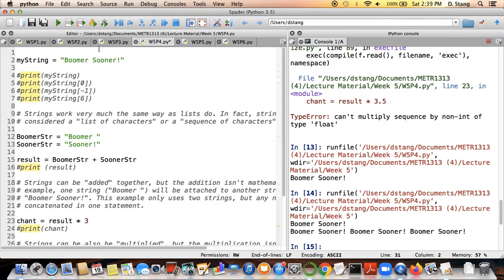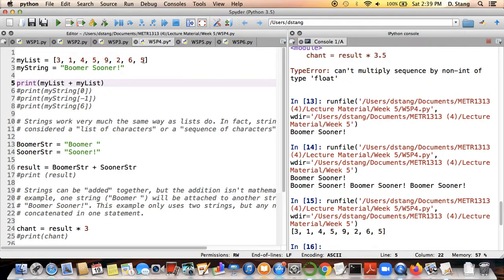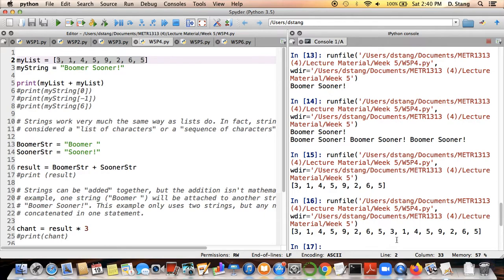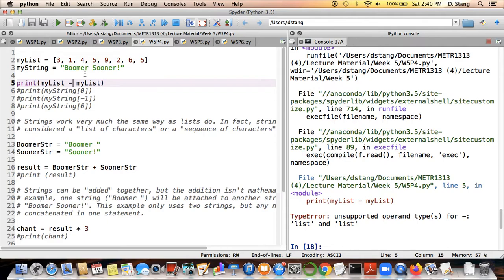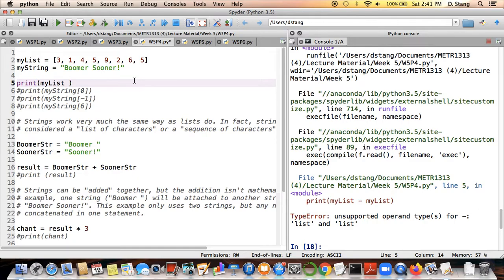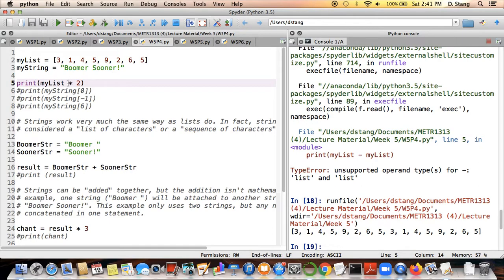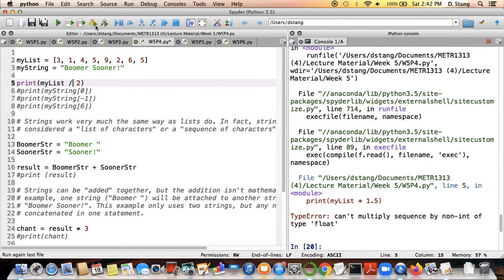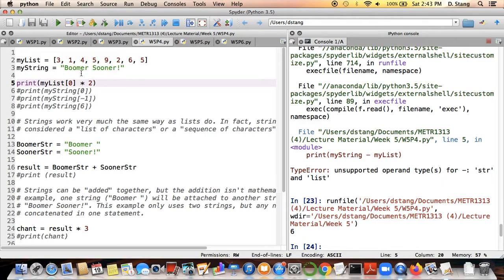METR1313 - Week 5 - Segment 5 (p2 / 2): Concatenating Python Lists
Trying to add lists together by doing listOne + listTwo WILL NOT ADD THE INDIVIDUAL COMPONENTS TOGETHER as this video will demonstrate. If you want to perform any sort of math between two lists, you'll need to pull each individual entry out one at a time and state your calculation in terms of the individual entries. Later on, we'll look at a similar data structure (called an "array") where you can do this more easily.